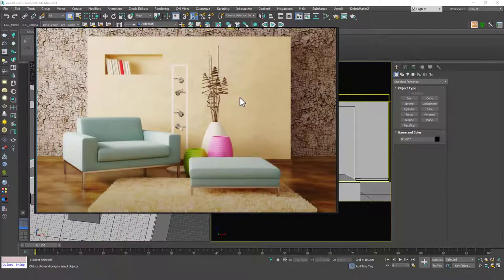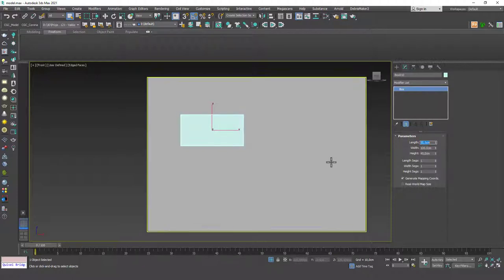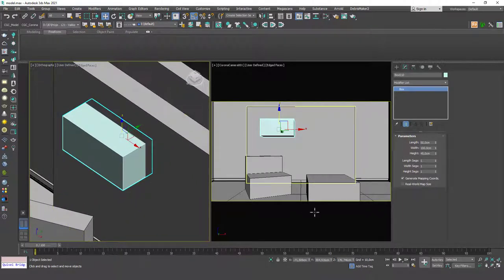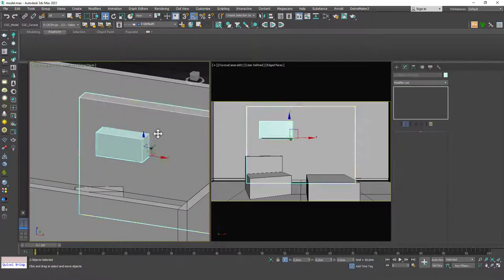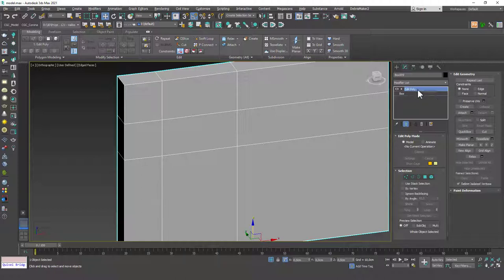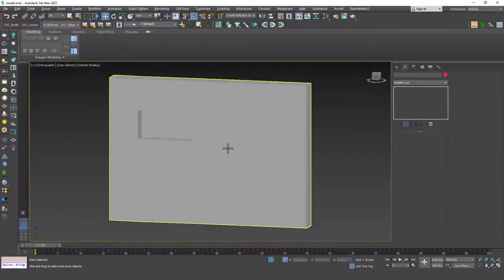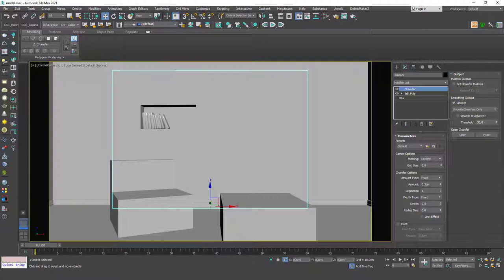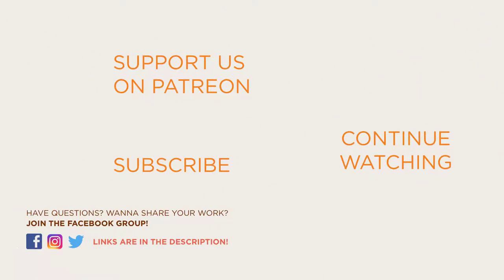Final Project: Modelling Books | 3ds Max Tutorial #71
Welcome to a new 3ds Max Beginner Tutorial by CGCave. In this video we are continue our final project and modelling books in 3DsMax, have fun!